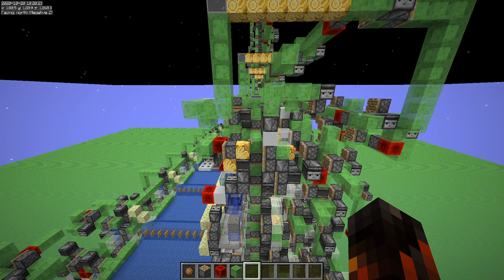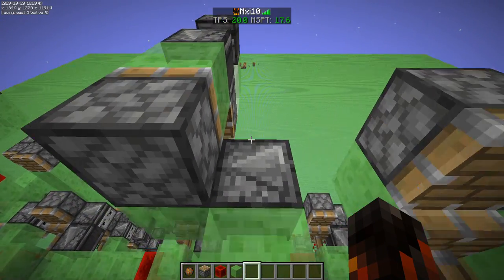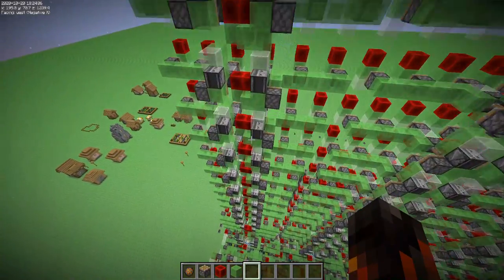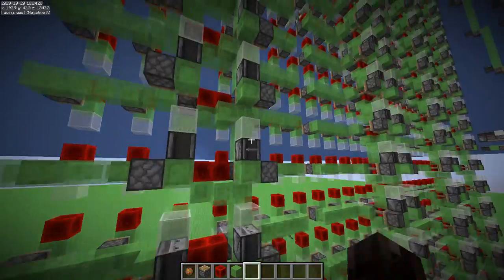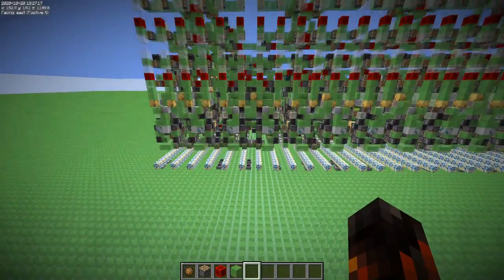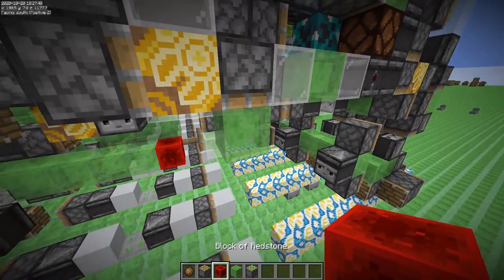Just 2no2names Quarry, but Faster 1.13+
I am presenting you 2no2names quarry for 1.13+
Its just 20 seconds faster and by that it can generate ~200k items per hour for a 72 blocks wide region (which is quite a lot... its as much as 10 players can mine in the same amount of time, when mining with haste 2 and effi 5 and repairing the picks etc... It is now also as fast as a 72 blocks wide world eater i think, but I am not entirely sure, but you dont even need to dig any side trenches)
BTW: I am still writing all of these descriptions by hand so i would like to be liked a lot for doing this amount of work for every video :D (JK) Thanks! xd